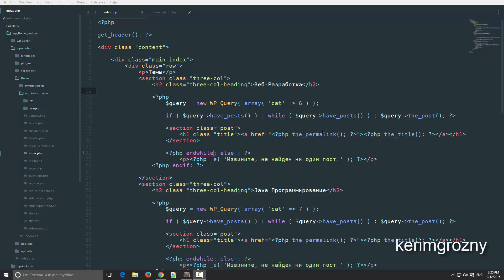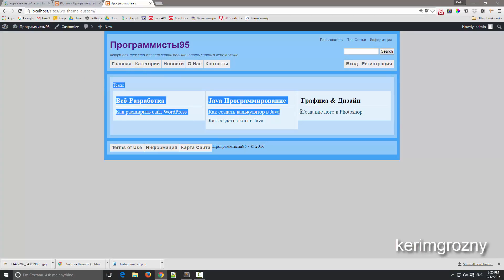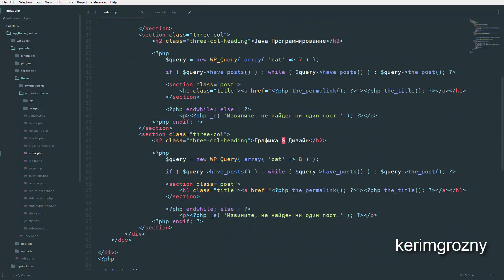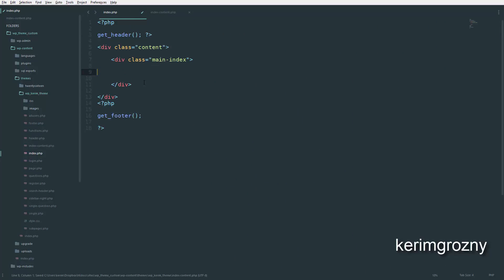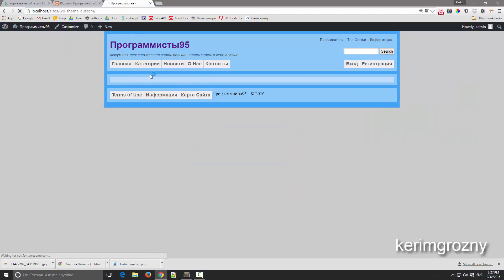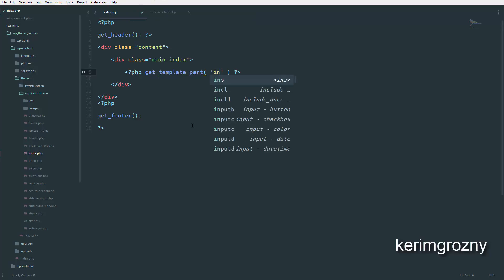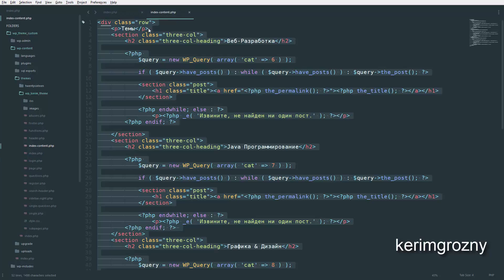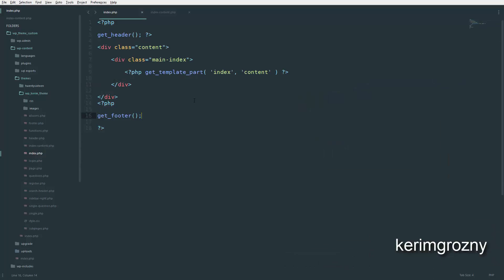How to Include Pages In WordPress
How to Include Pages In WordPress by using get_template_part function. Watch this video to learn how.
God bless!